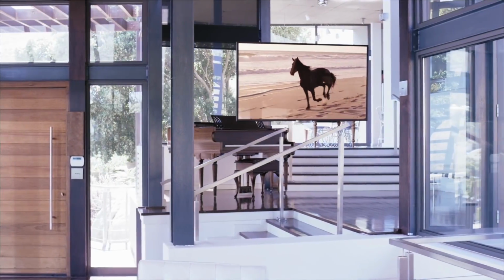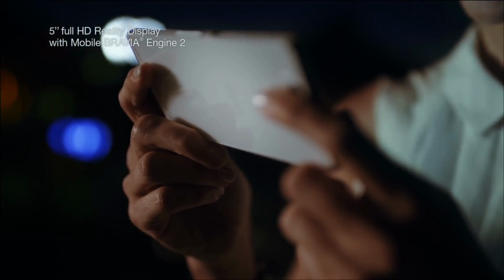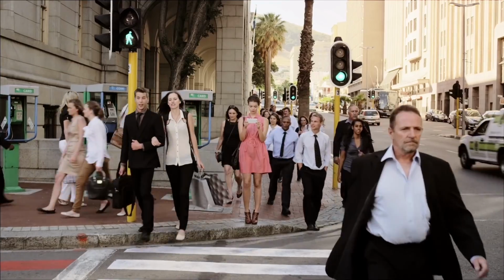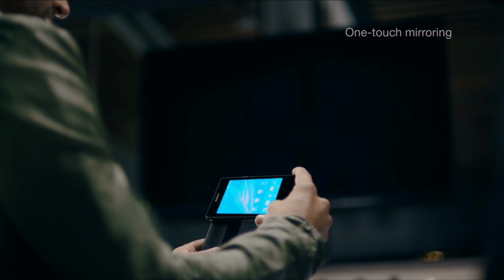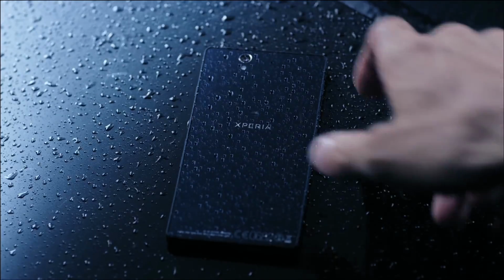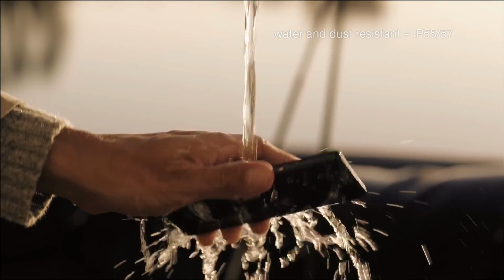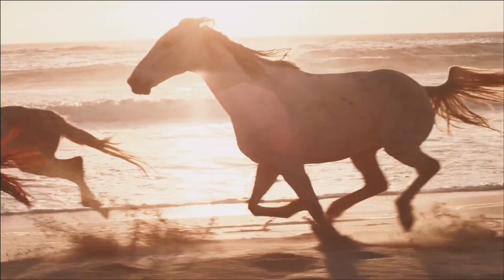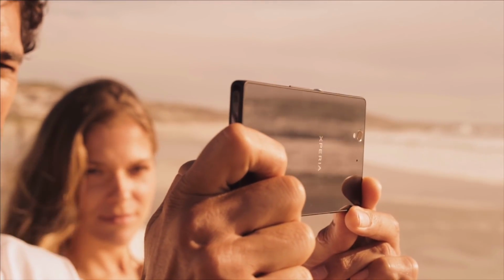Sony Xperia™ Z The precision engineered Full HD smartphone from Sony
Sony Xperia™ Z